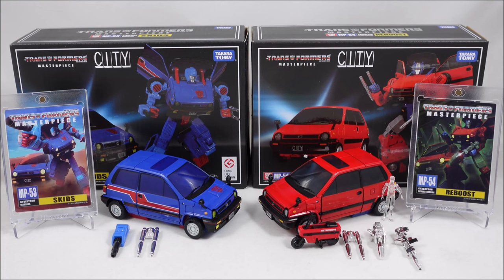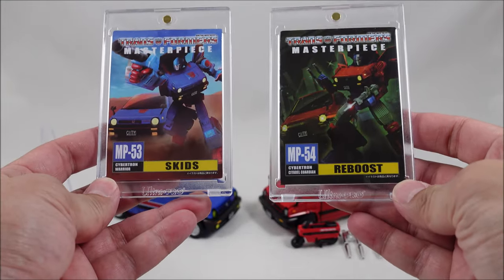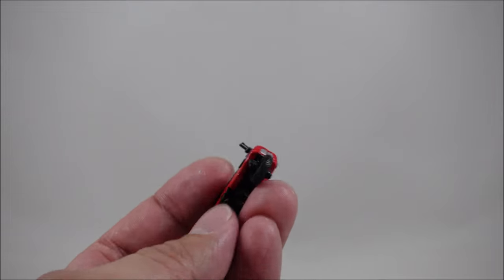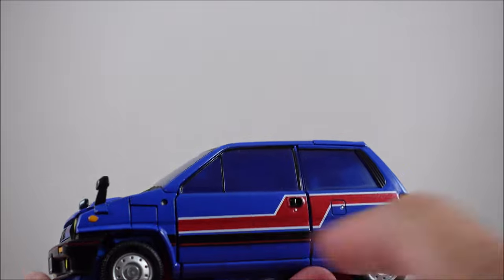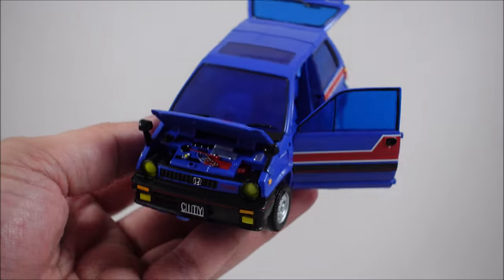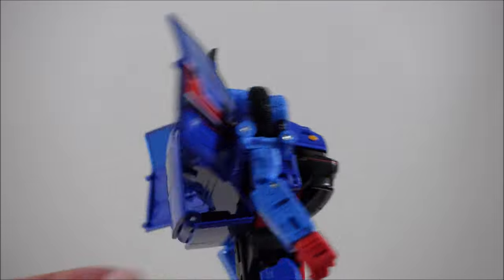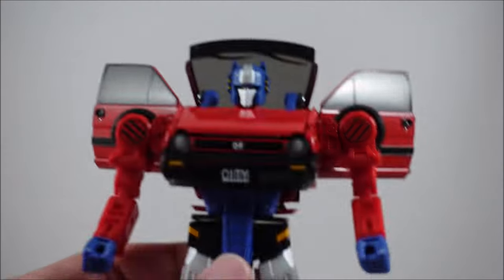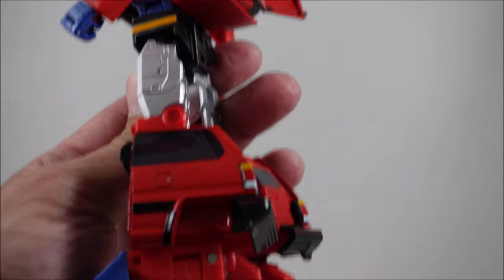Transformers Masterpiece MP-53 Skids and MP-54 Reboost